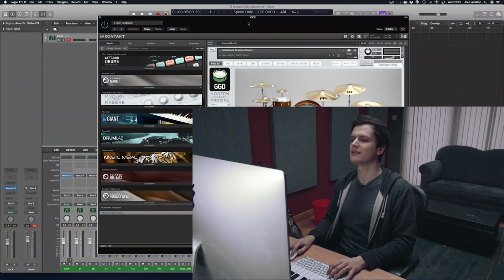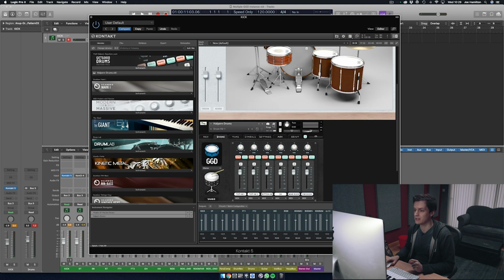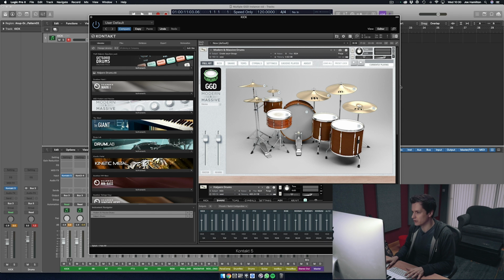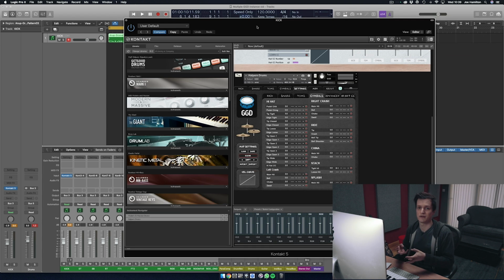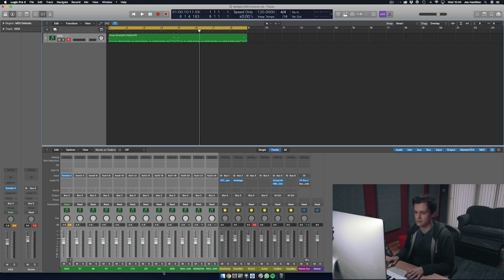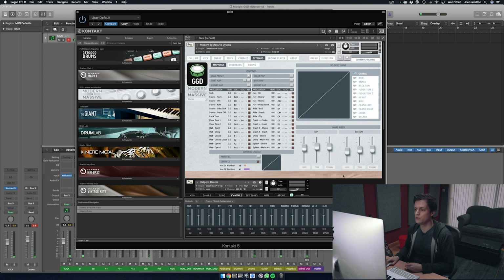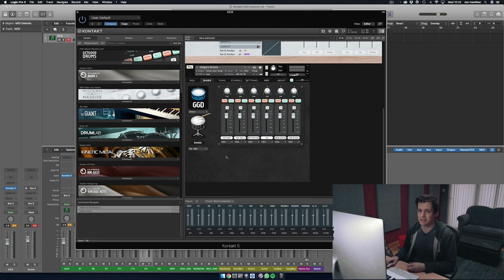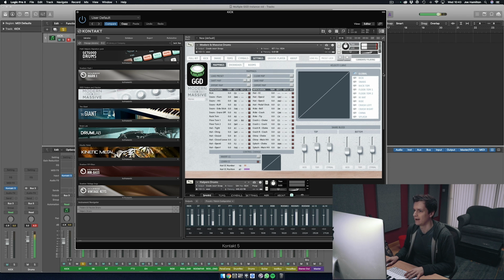Stacking your GGD drum libraries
Have you ever found yourself needing an extra crash cymbal? Or really want a kick drum from the Halpern library, but a snare from Modern & Massive?

In this handy tutorial, we show you how to combine multiple GGD libraries to expand your drum and cymbal choices.